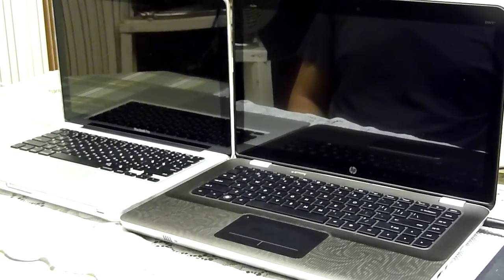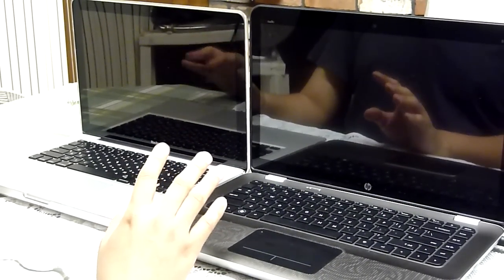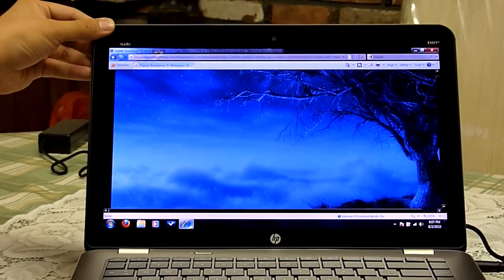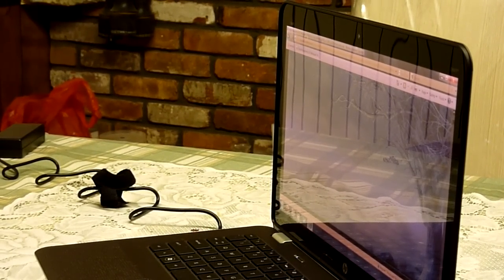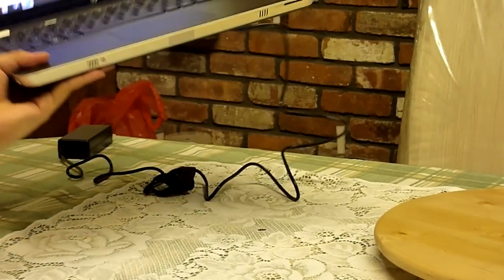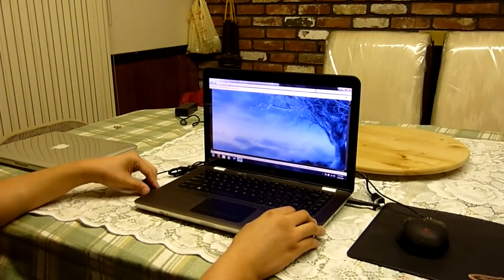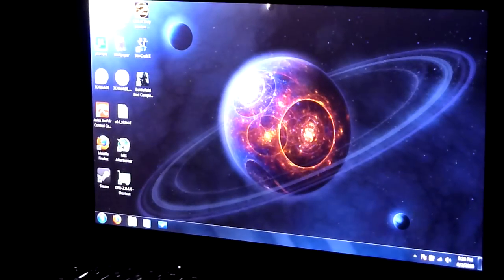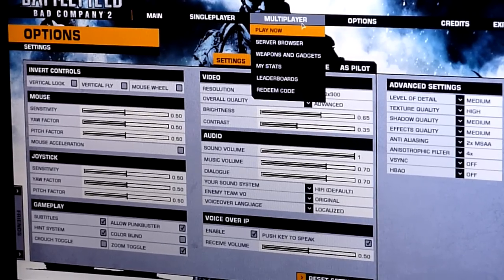HP Envy 14 Screen Viewing Angles + Gaming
Here's a quick video of a Macbook Pro 13" + Envy 14 Screen viewing angle comparison (by popular demand).  As well as some gaming shots playing Battlefield: Bad Company 2, Call of Duty: Modern Warfare 2, and Starcraft 2.